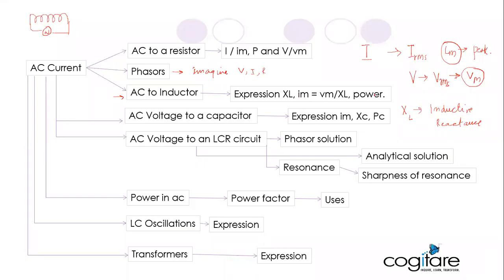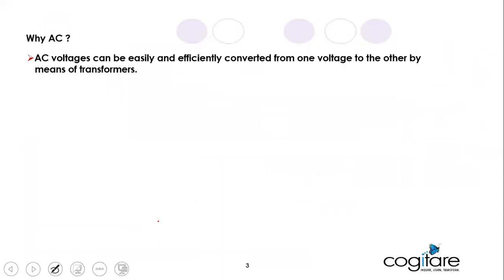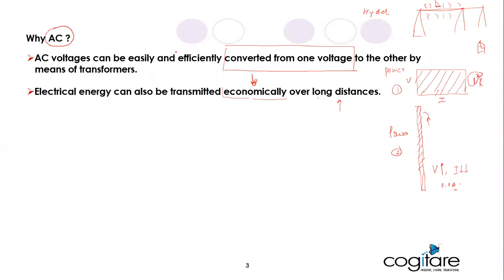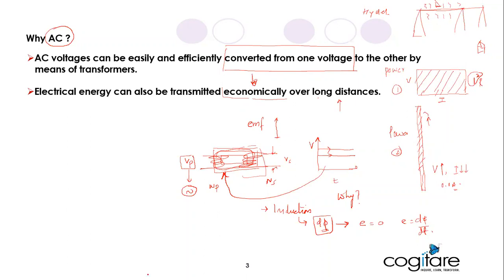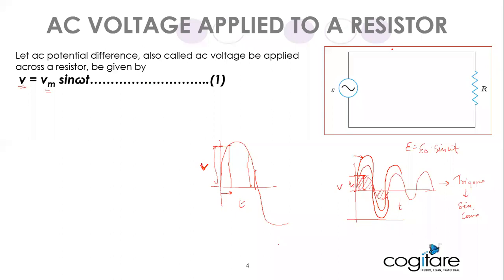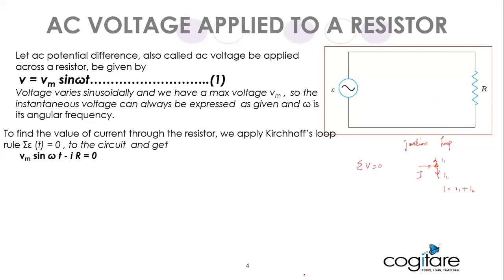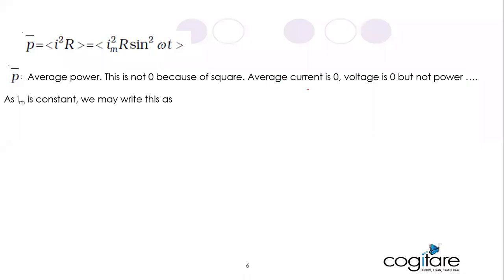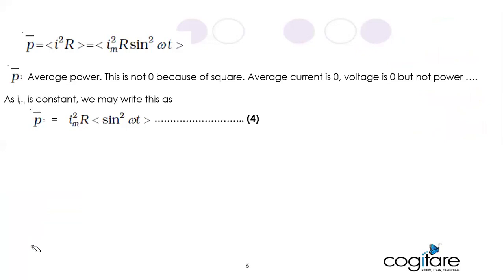AC Current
Grade 12 AC Current